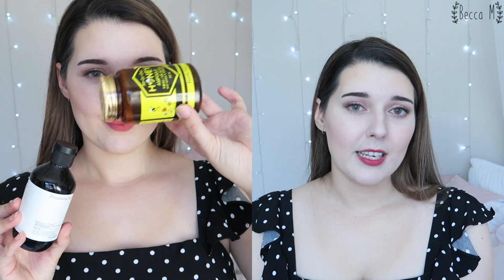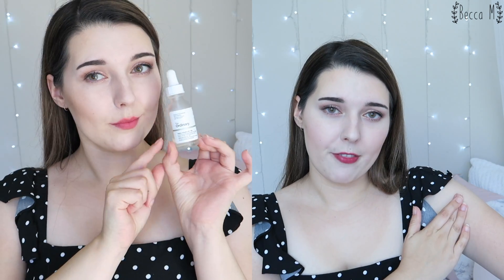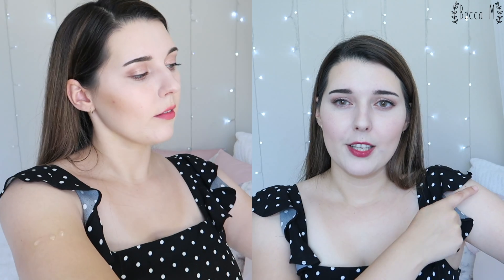How To: Fade out unwanted tan lines (without destroying your skin)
Today I'm going to be talking about how you can fade tan lines without destroying your skin! If you don't want to fade your tan then please don't bother watching this video as it won't be helpful.

All skin colours are beautiful and it's up to you to decide how tan or how pale you want your skin be. I tan very easily so I deal with tan lines quite regularly and thought this may be a helpful video for those that want to fade tanned skin.

I do not recommend using DIY methods of fading tan that include items like Lemon, Baking Soda or Sugar as these can sometimes hurt your skin more than help it and can end up destroying the acid mantle which can lead to skin issues. I don't know enough about Papaya Soap to comment on the effectiveness, though from what I have read it is extremely harsh on the skin so I wouldn't recommend it based on that.